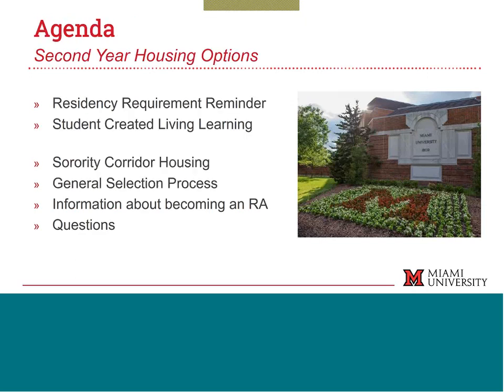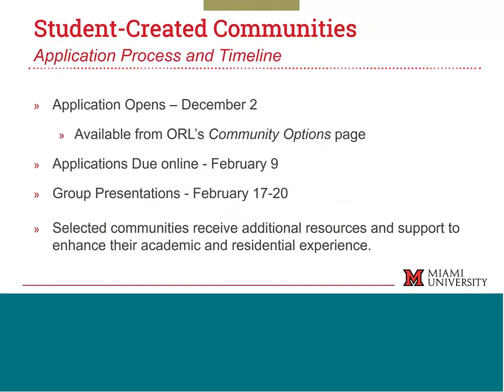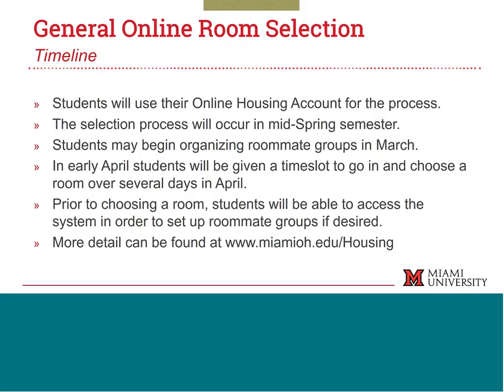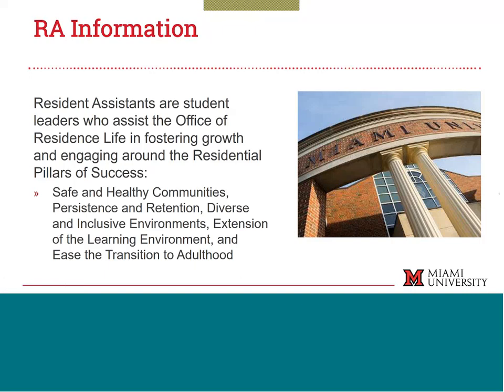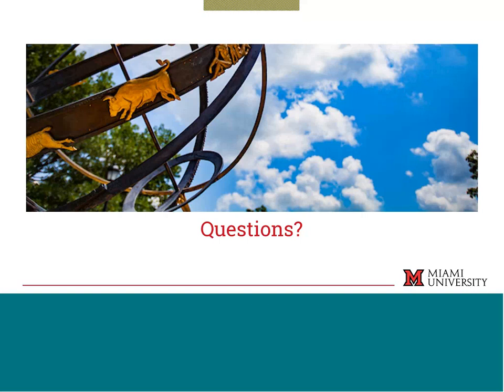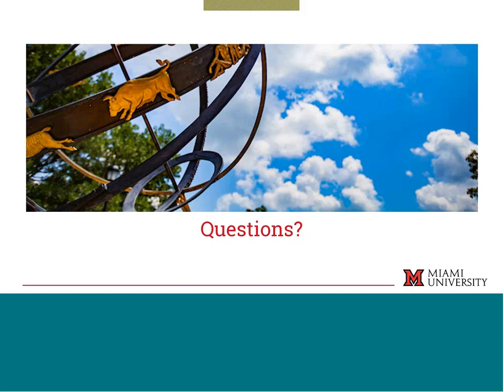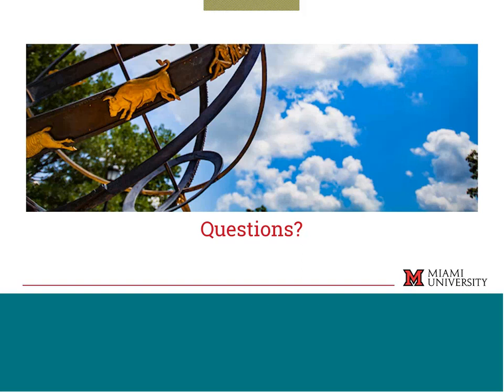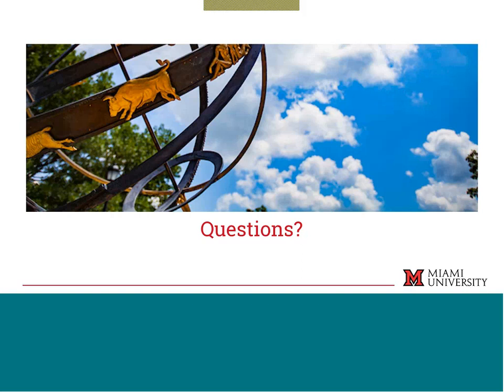Second Year Housing Options